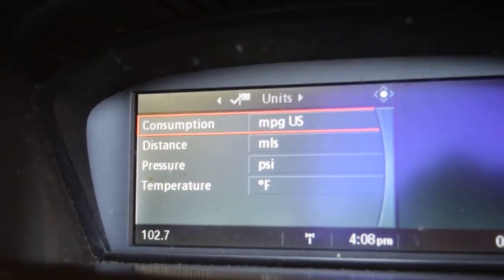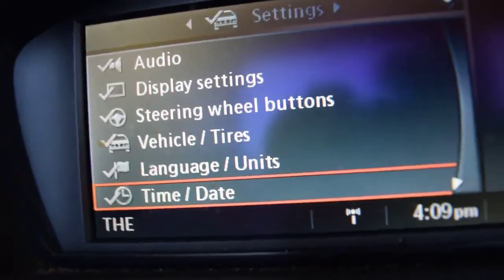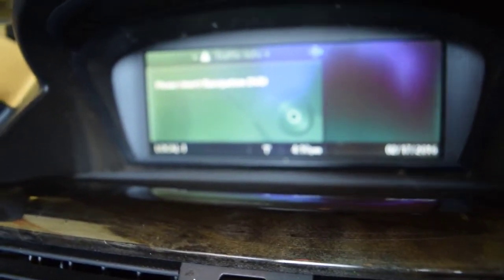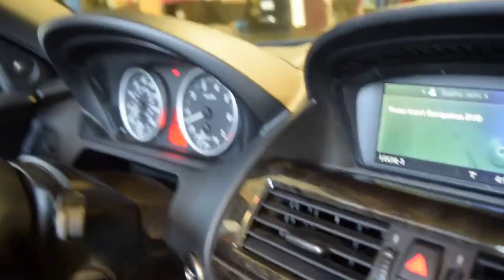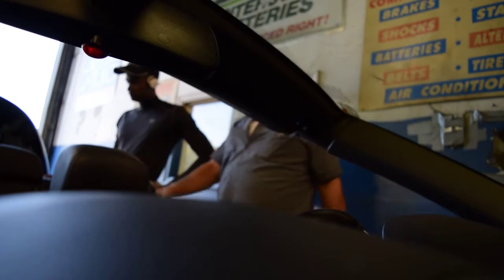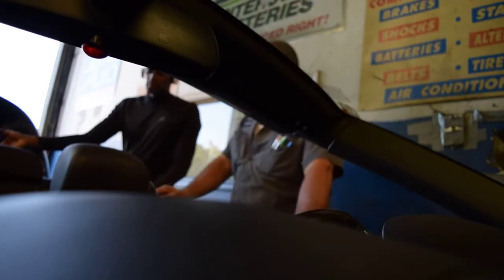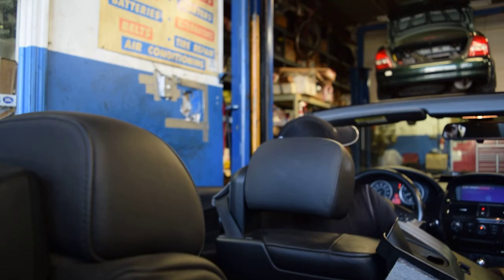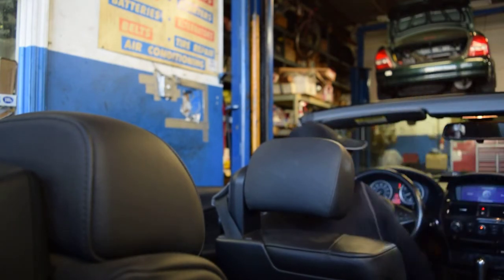BMW E64 New_CCC M-ask now working but no output sound Yet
Still testing the sound output after a new CCC was installed.